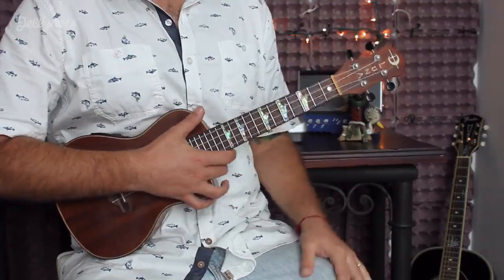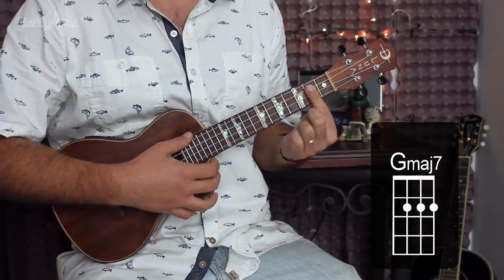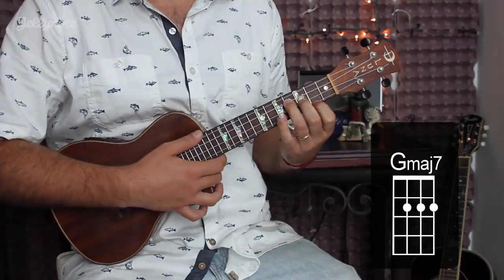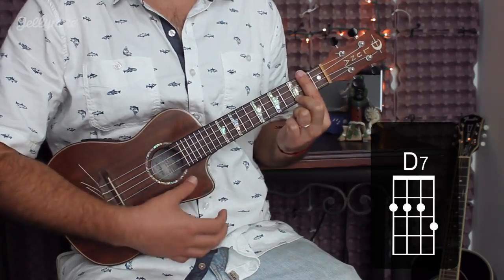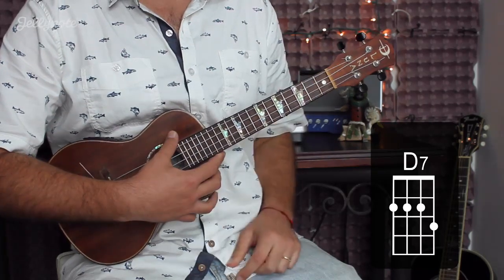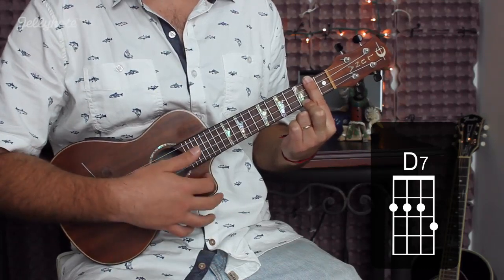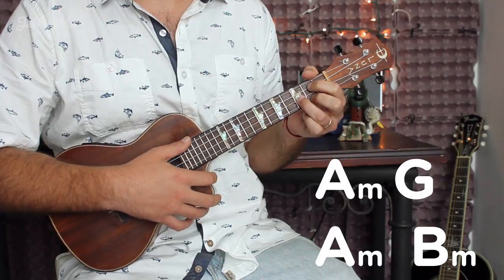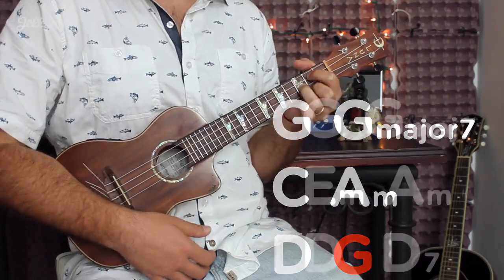La Vie en Rose by Edith Piaf (How I Met Your Mother) - Easy Ukulele Tutorial (Jellynote Lesson)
Hey guys! This video will teach you how to play Gmaj7 and D7 chords on ukulele whilst you play "La Vie en Rose" by Edith Piaf. We hope this was helpful and that you are enjoying these video lessons!

Join Jellynote to play and learn your favourite songs and meet other musicians who love playing music together.

We offer over 400,000 songs that you can play to learn through original artist video master classes, video tutorials, sheets, tabs, chords and instrument view for a wide range of instruments.

Switch to social mode to meet musicians that share your taste in music.

Get together in the Jellynote universe and explore how music can connect people in a world that is getting more and more divided.

Access now on your Smartphone and desktop and be part of a playful world for passionate musicians.

We would love to see your interpretation of this song or your technique improvements, post your progress on social media and tag us!